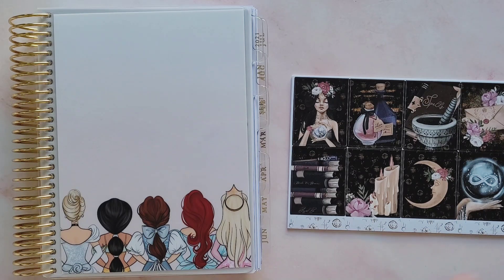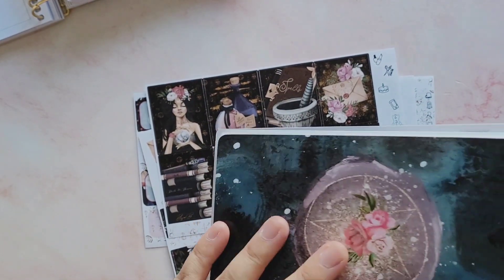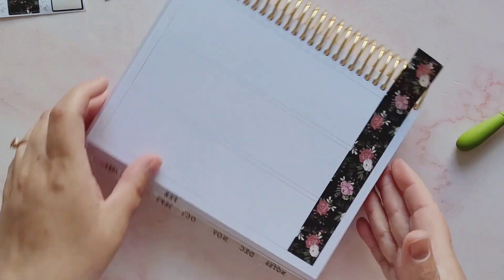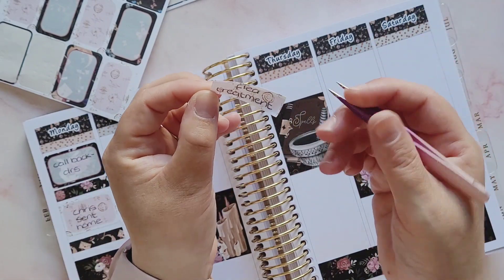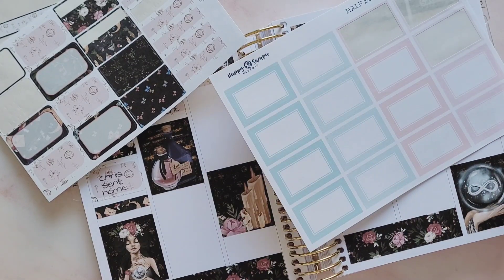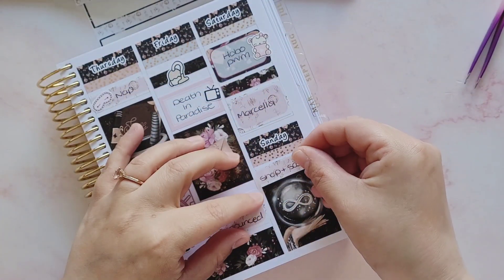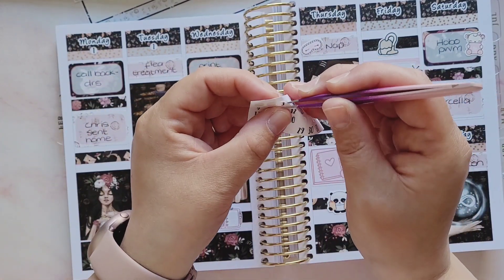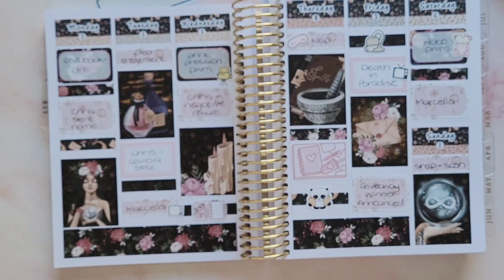B6 Memory Planning Spread | RachelBeautyPlans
Memory Planning in my B6 Planner from Harriet Wright Designs 💕

Wendy Prints -

Foxy Fix -